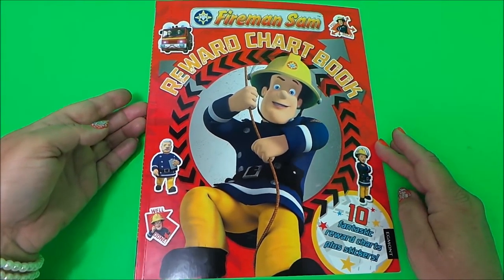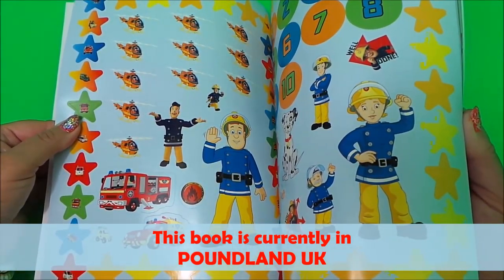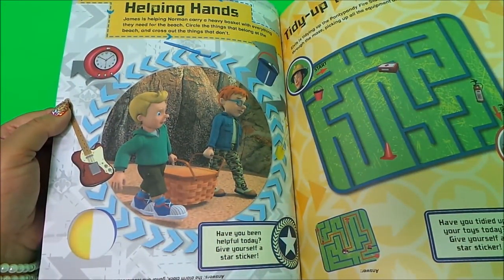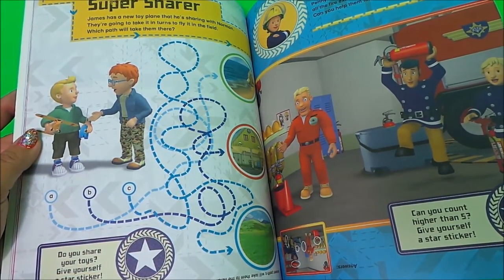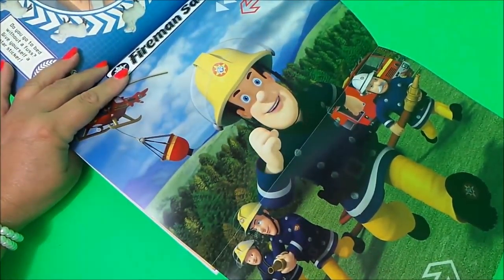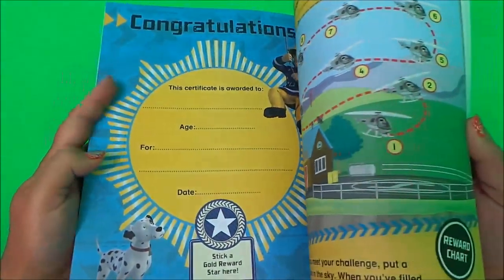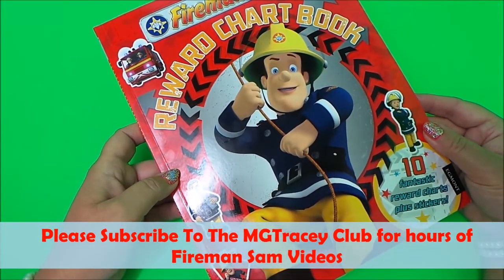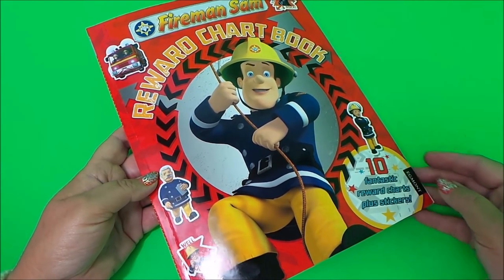Fireman Sam Reward Chart and Game Book review from Poundland UK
Tracey fully reviews this Fireman Sam Reward Chart and Game Book review from Poundland UK. Age 3+ ISBN 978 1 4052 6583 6
Amazon.co.uk link here ;
Here are my other favourite toy videos that you may like to watch :-